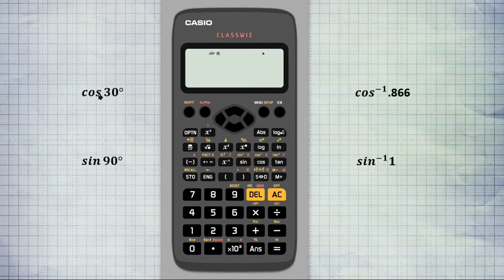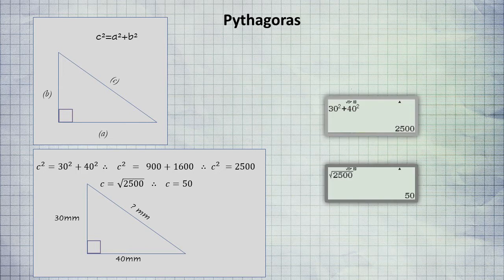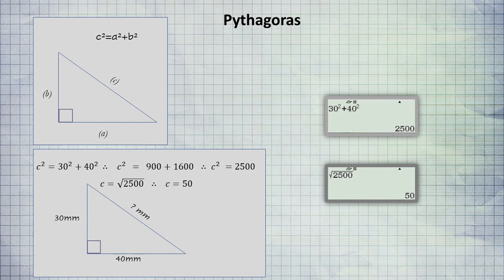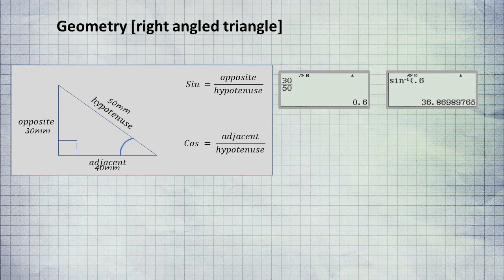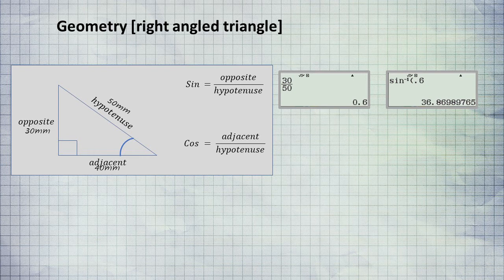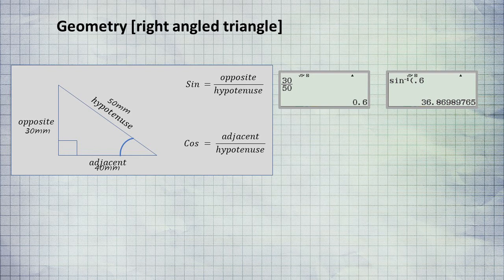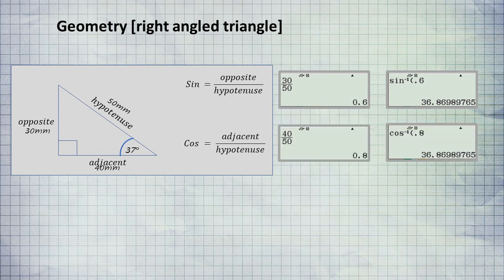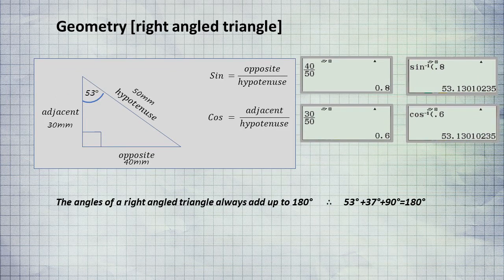Casio maths for electricians part three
the Casio functions for sine and cosine